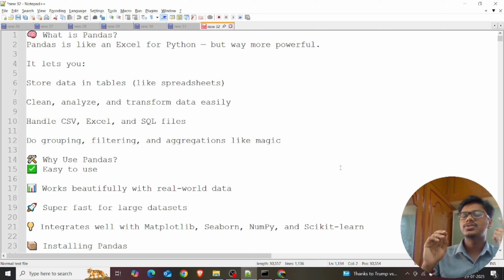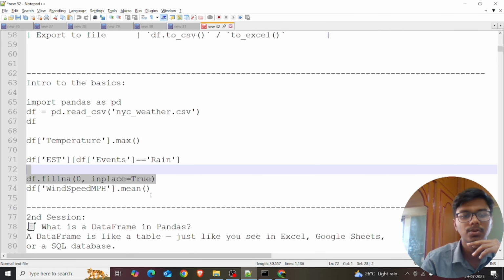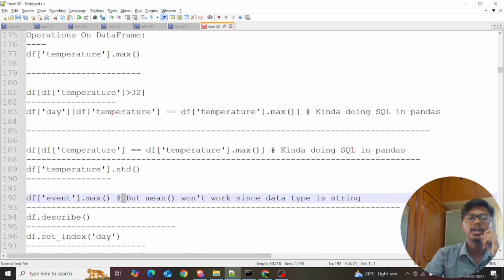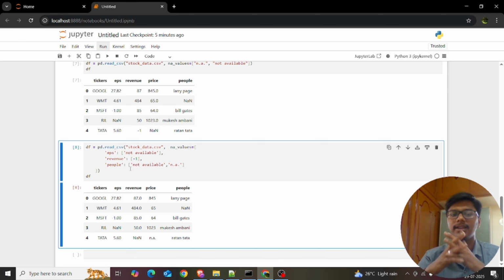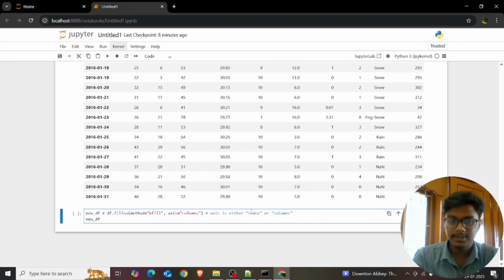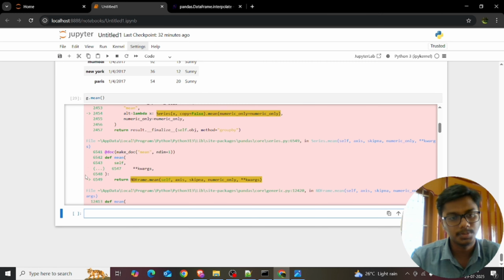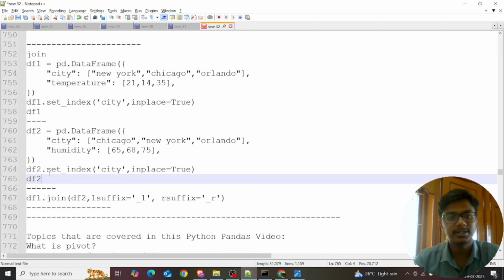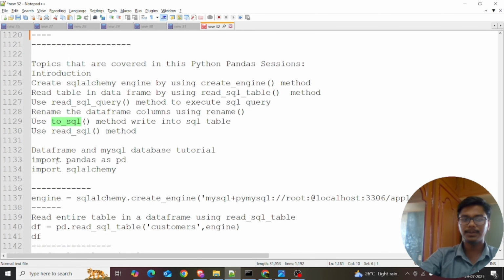Pandas Zero to Hero 🐼 | Full Python Course for Beginners to Advanced (2+ Hours)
🐼 Welcome to the Ultimate Pandas Tutorial – Zero to Hero!
This full-length video (2+ hours) is designed to take you from a complete beginner to an advanced-level user of Pandas, one of the most essential libraries in the Python ecosystem.

Whether you're just getting started with Python or looking to improve your data-handling skills, this course walks you through every major concept and function in Pandas, using clear explanations and hands-on code examples.

🔍 What You’ll Learn in This Pandas Full Course:
✅ What is Pandas and why it's important

✅ Creating and working with Series & DataFrames

✅ Selecting, filtering, and slicing data

✅ Reading files (CSV, Excel) using read_csv() and read_excel()

✅ Cleaning data using dropna(), fillna(), and interpolate()

✅ Modifying data with functions like replace(), map(), and apply()

✅ Advanced reshaping with pivot(), melt(), stack(), and unstack()

✅ Grouping and summarizing with groupby()

✅ Merging and joining datasets

✅ Using .loc[] and .iloc[] for advanced selection

✅ Working with text, dates, and categories

✅ Introduction to plotting with Pandas

🎁 Everything you need to become confident with Pandas is covered — step-by-step and beginner-friendly.

No rushed tutorials or confusing jargon — just real Python skills made simple.